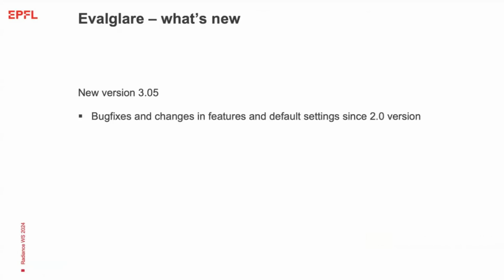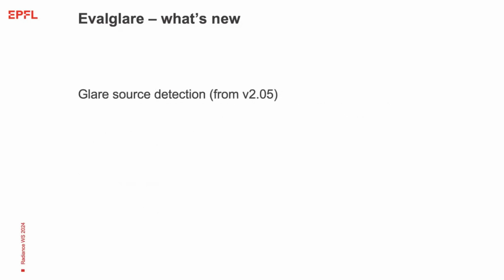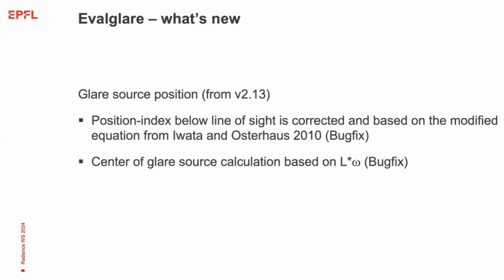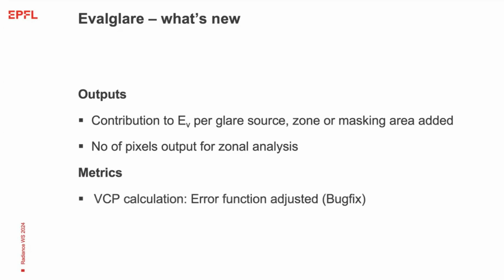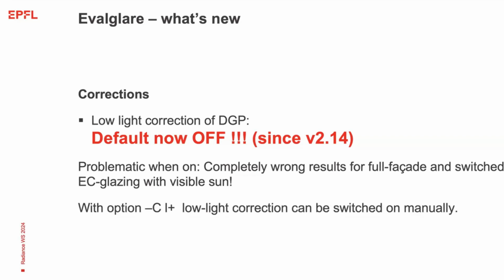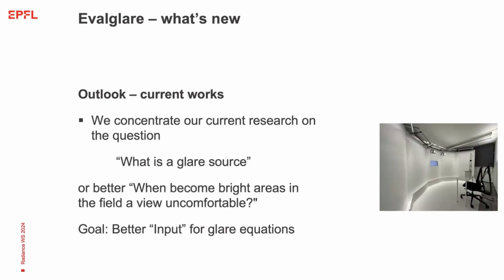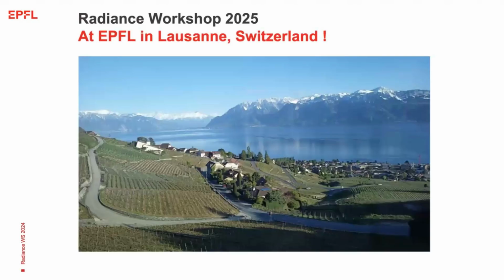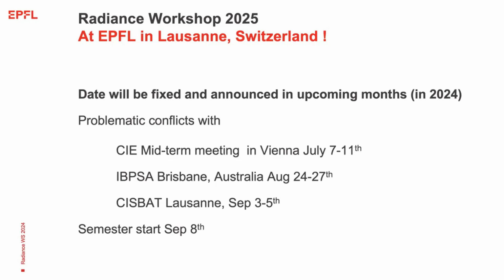What's new with Evalglare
Dr. Jan Wienold, EPFL